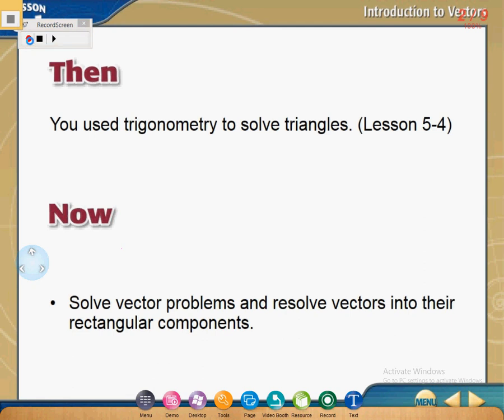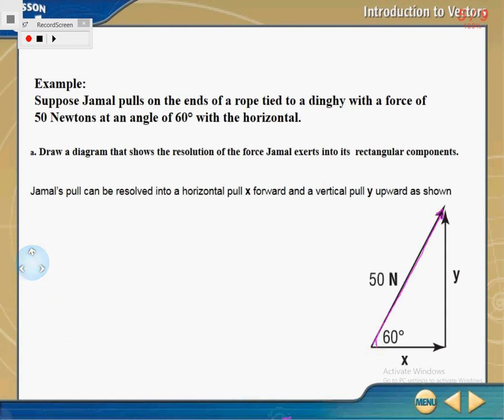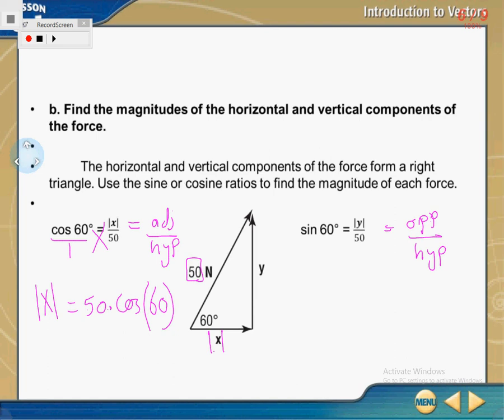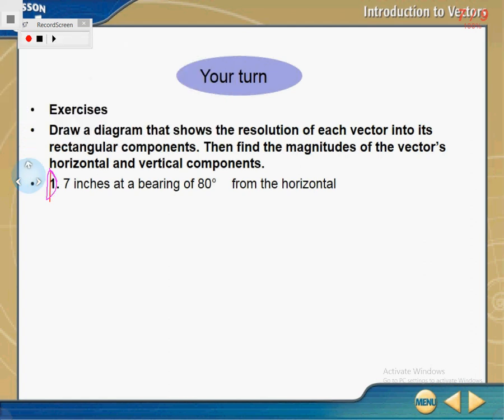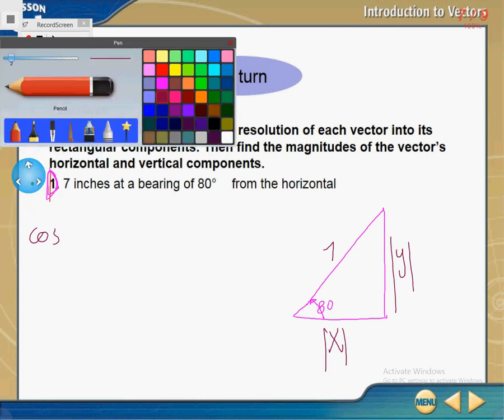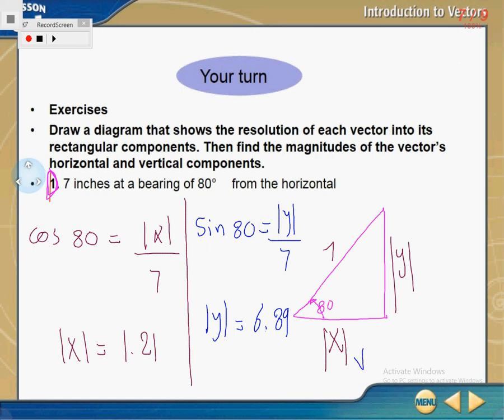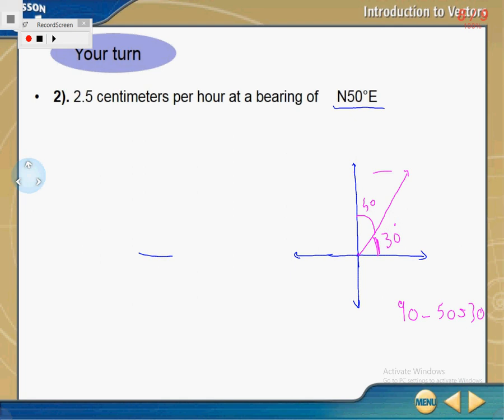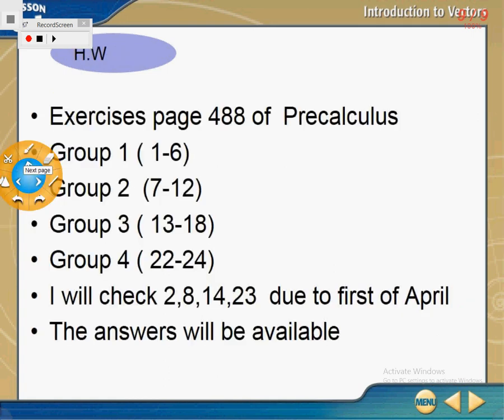GRADE 11 MATH VECTORS PART 8